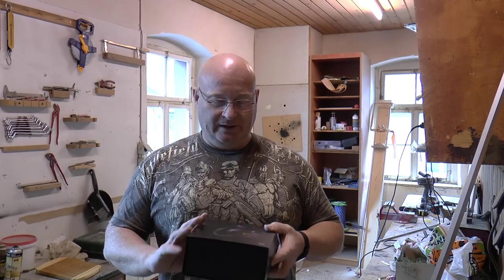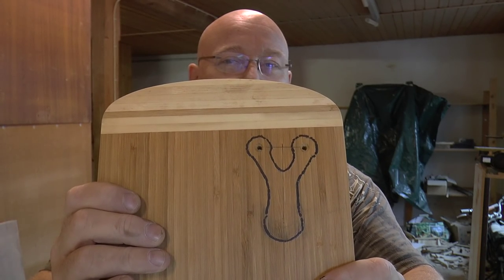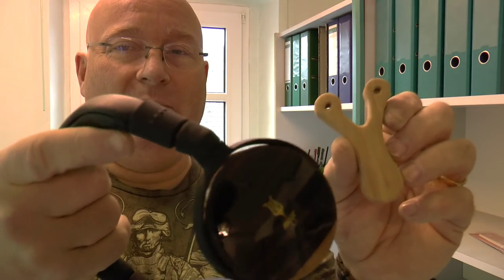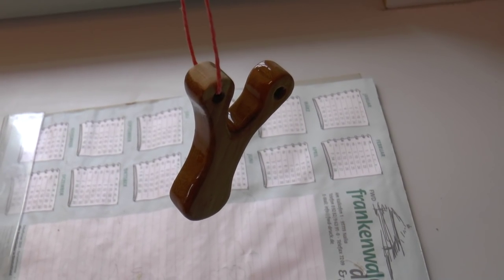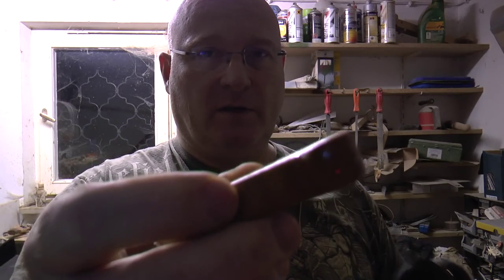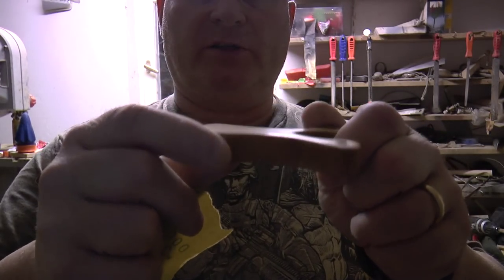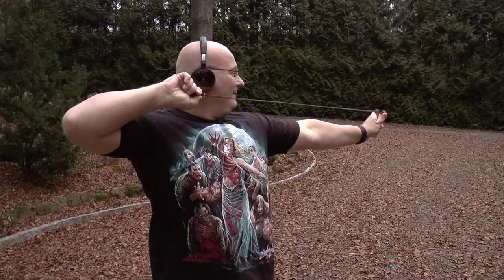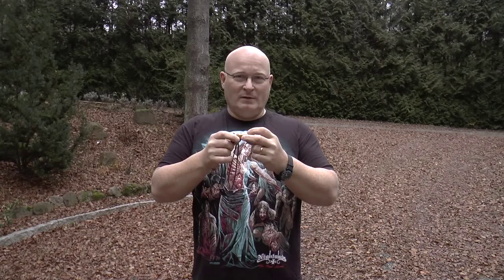The Perfect Shine'n Gloss Slingshot Finish Tutorial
When the good people from Meze Headphones send me a free sample, I was very curious - they use wood for their products, and it looks amazingly shiny.

Many people asked me how to achieve a shine like that, so I decided to rise to the occasion and publish a full tutorial. It is a very time intensive procedure, but the results are very rewarding.